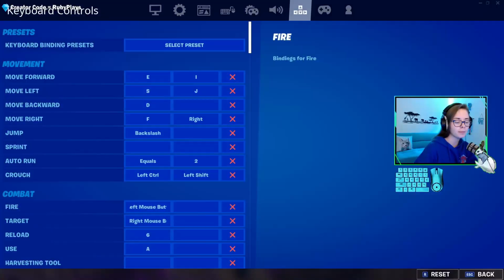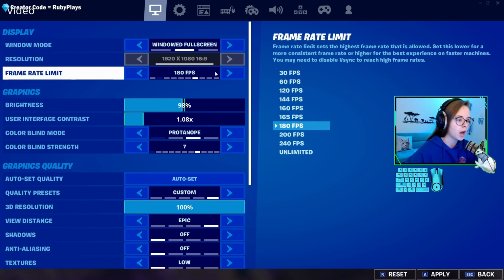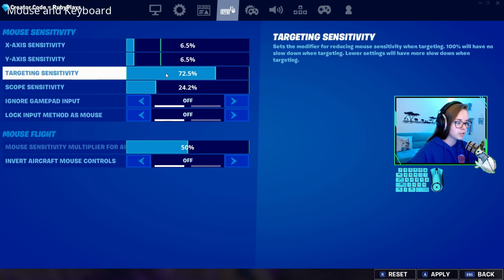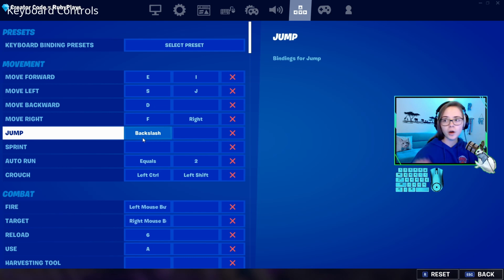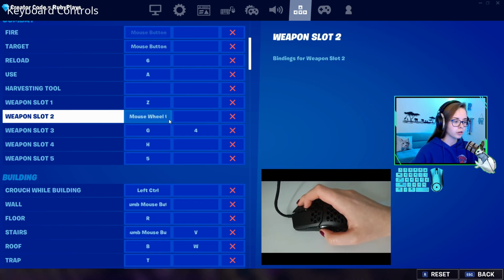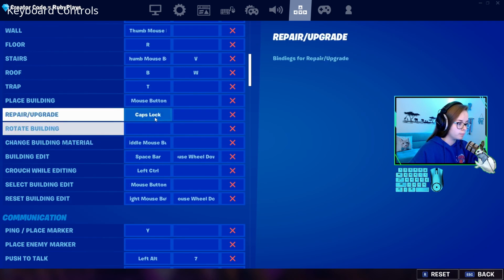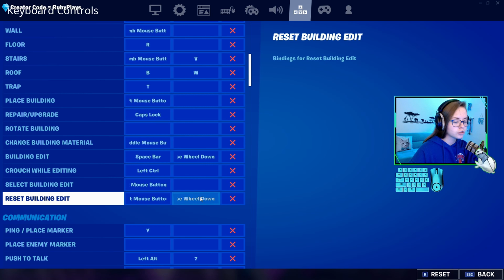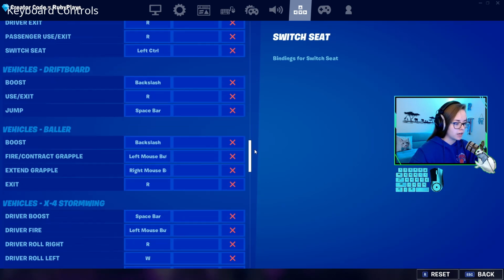My Fortnite KeyBinds! *Spacebar Edit*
These are my Fortnite Keybinds!

Creator Code = RubyPlays Ad 🎥

My Equipment:
PC = CyberPowerPC Warriour Gaming (Intel Core i7) Nvidia RTX 2060
Monitor = Alienware AW2518H (24.5 Inch G-Sync)
Keyboard = Ducky One2 Mini
Mouse = Logitech G Pro Wireless
Mouse Mat = VicTsing Large Mouse Mat (800x400x2.5mm)
Headset = Beyerdynamic DT 990 PRO
Face Camera = Logitech C920
Mic = RØDE PodMic (Dynamic Mic)
Mic Arm = RØDE PSA1 Swivel Mount
Audio Mixer = GoXLR Mini
Lighting = Docooler Dimmable LED Ring Light
LED Lighting = LIFX Z Starter Kit
Stream Deck = Elgato Stream Deck (15 Keys)